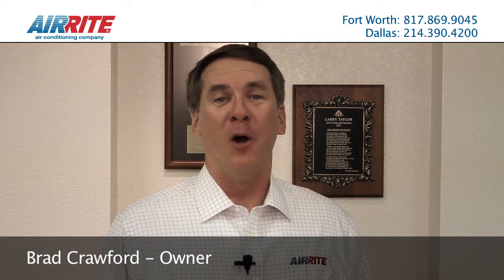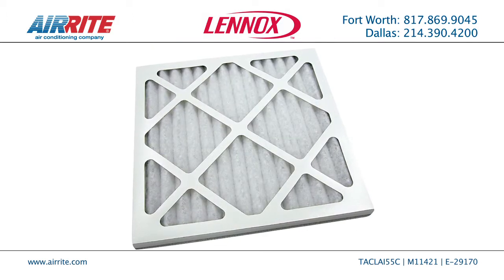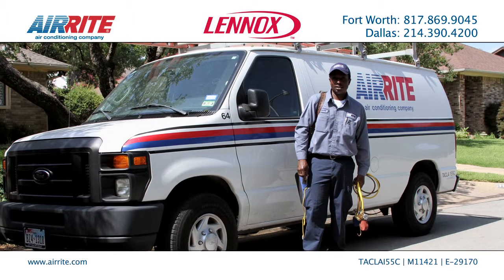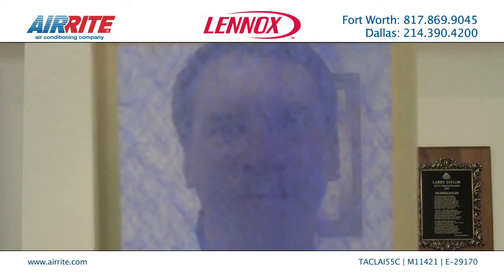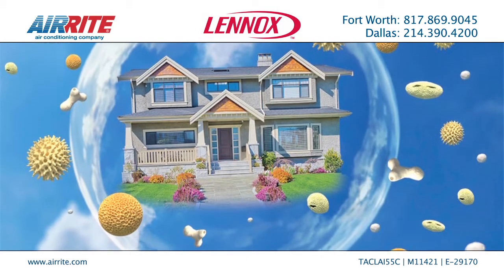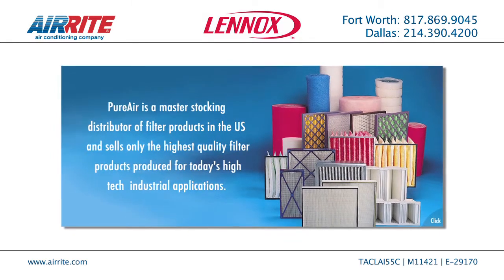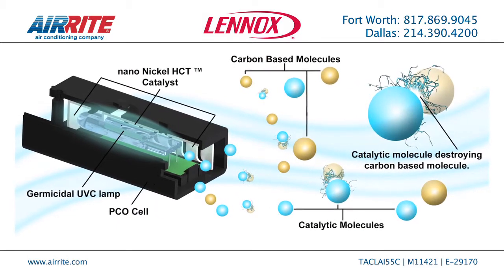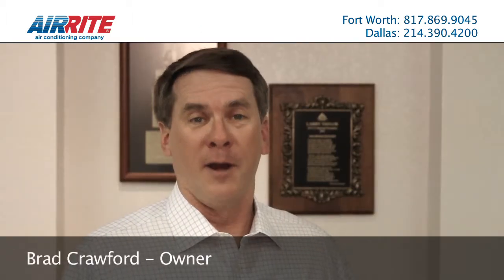Air Filters - AirRite